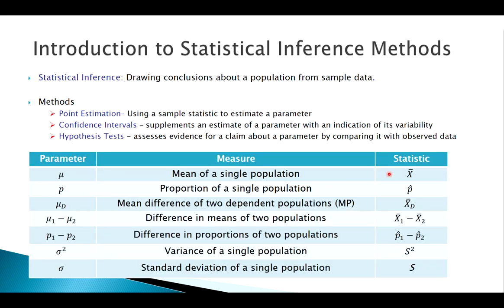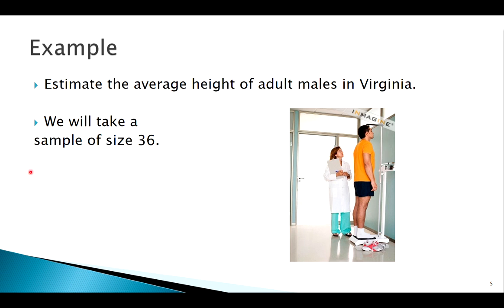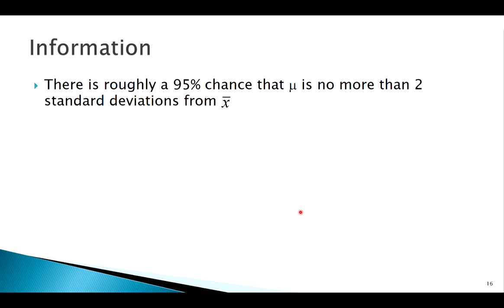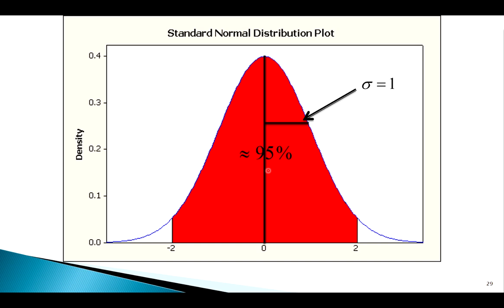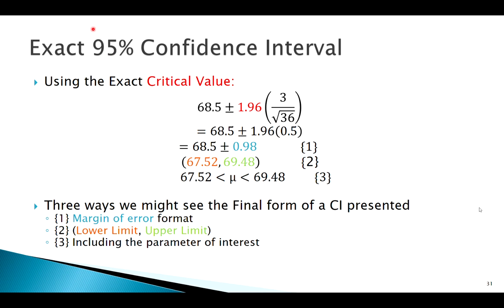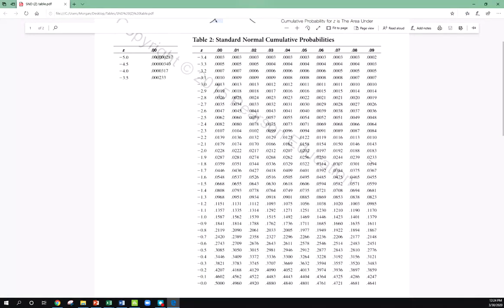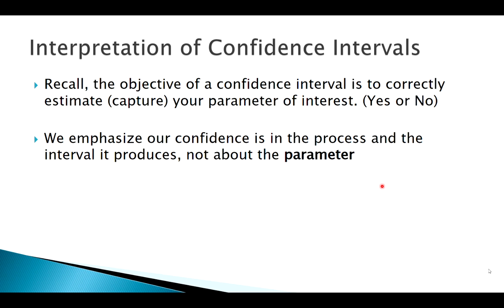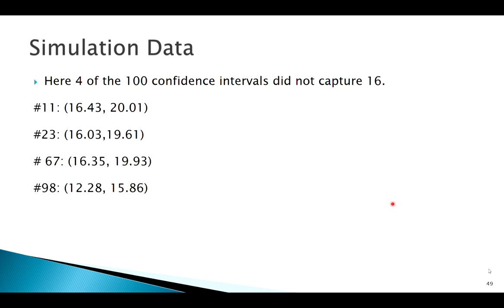Intro to Confidence Intervals: Concept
For more info including textbook references and reading, summary lecture notes, audio-only versions, and other related videos please see: